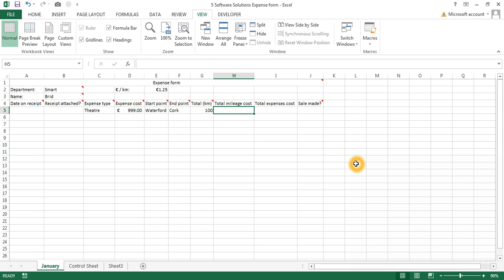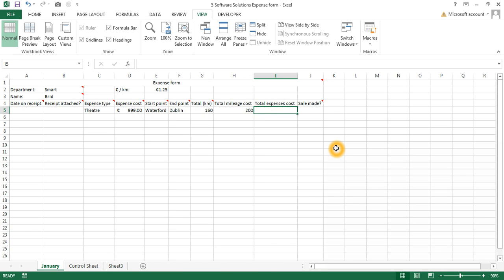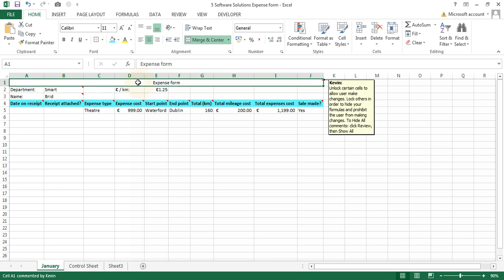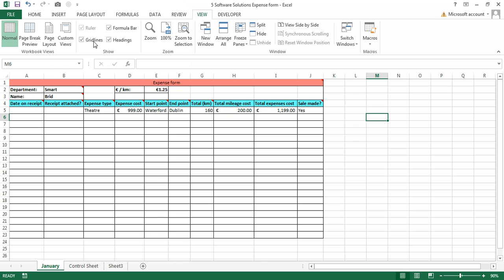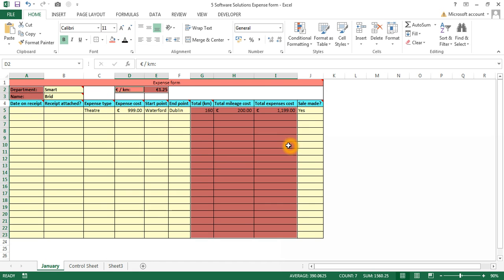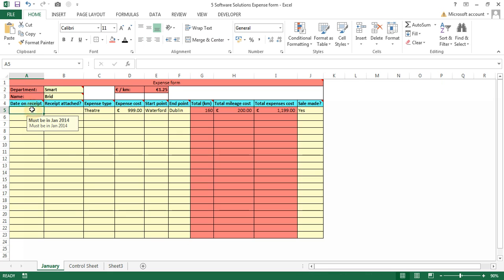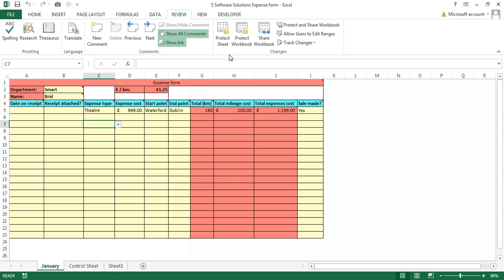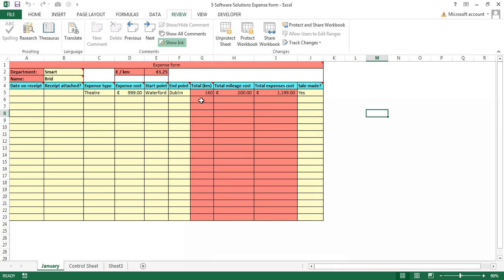Software Expenses Part 2